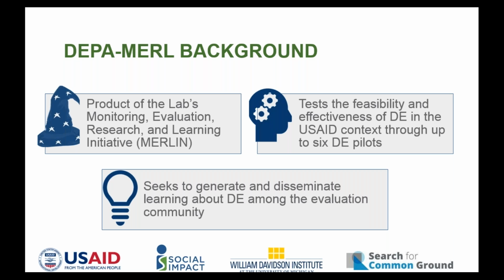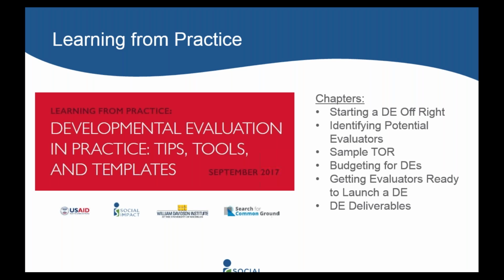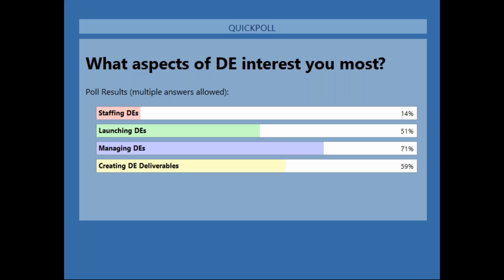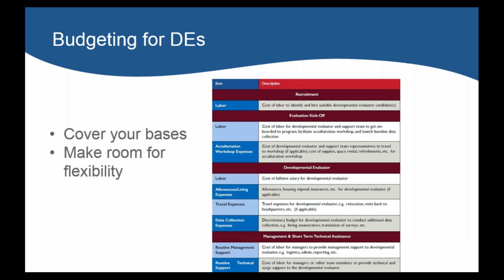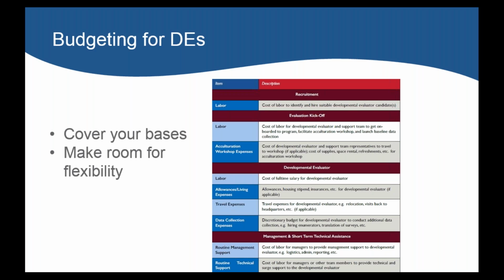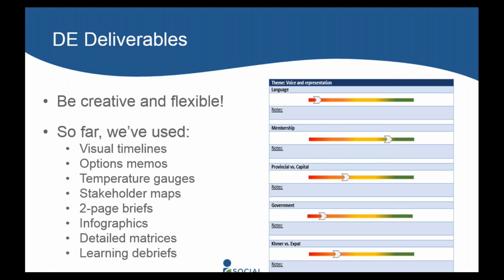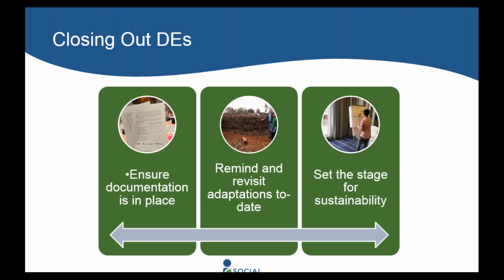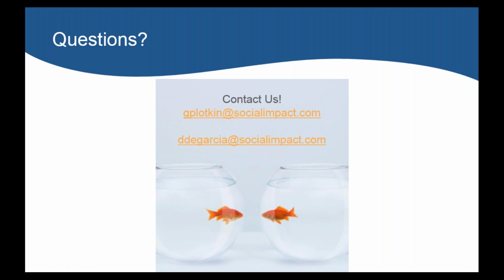M&E Thursday Talk: Challenges & Practical Tools for Managing Developmental Evaluations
This is a recording of the M&E Thursday Talk from April 19th, 2018 as Dani de Garcia and Gabrielle Plotkin of Social Impact led a discussion on "Challenges & Practical Tools for Managing Developmental Evaluations."